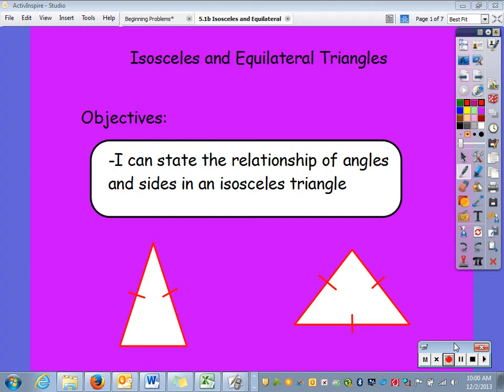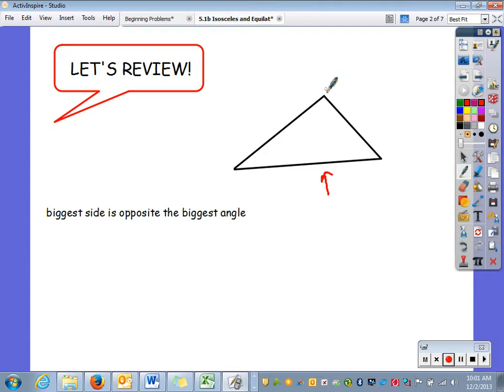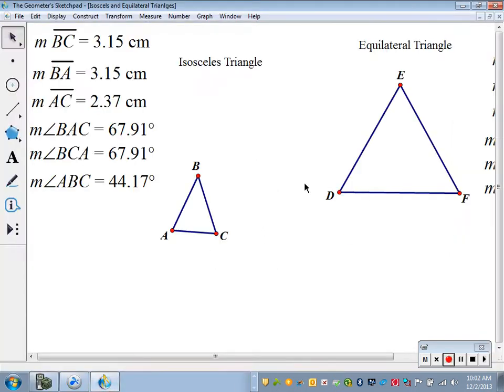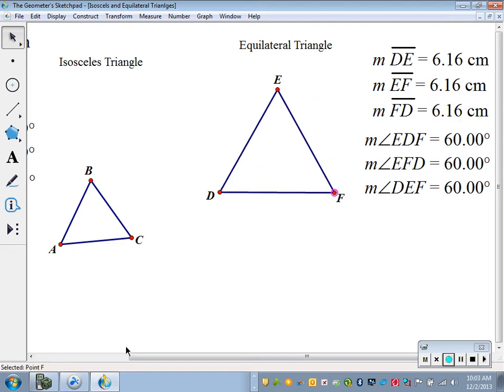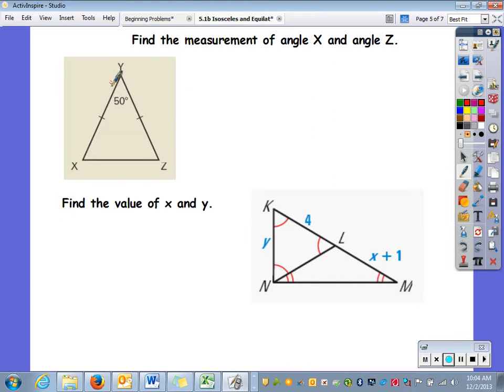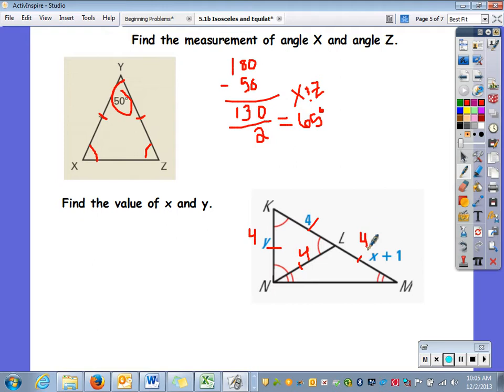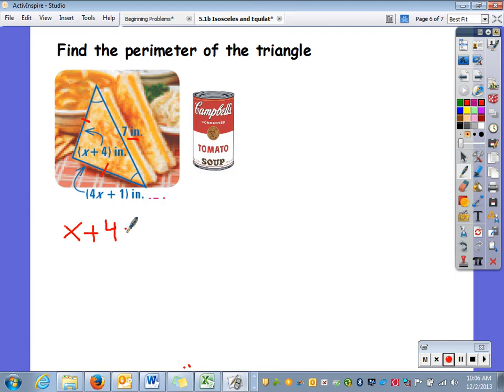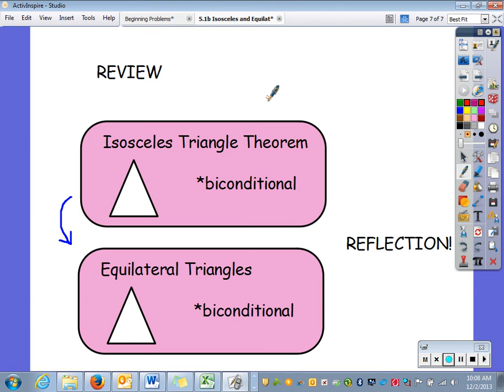Geometry 5-1b Isosceles and Equilateral Triangles